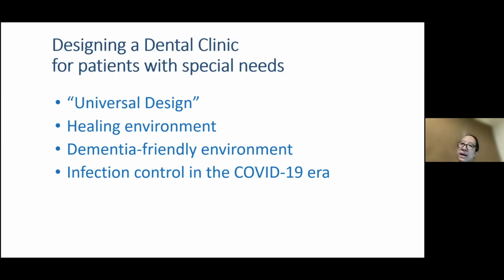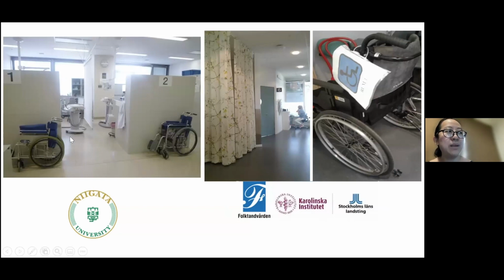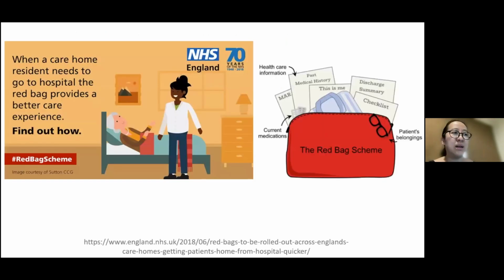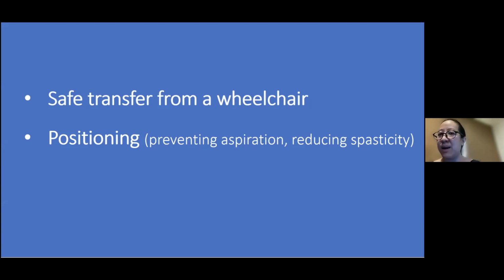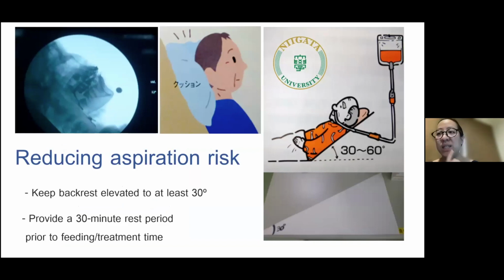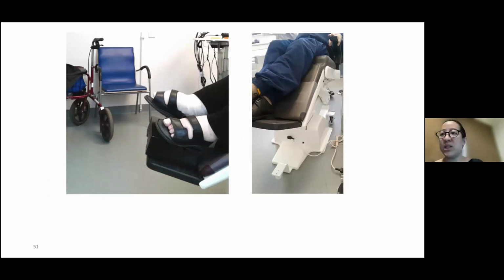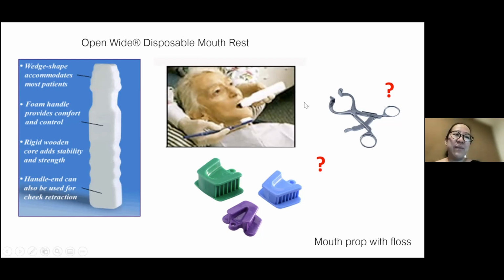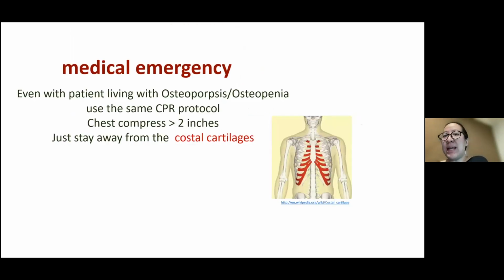Special Care Dentistry Lectures for South East Asia and India Lecture 10 - Global Child Dental Fund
This series of video lectures have been created primarily for dental undergraduates studying in South East Asia and India. It started as an attempt to provide all the Asian dental schools with a special care curriculum, which was available on an open access basis. A series of video lectures was produced to provide the viewers the core subjects which should be included in the teaching of every dental student.

Lecture 10: Tips for managing a patient with special needs - including access, positioning, managing medically complex patients, etc

Guest speaker: Dr Matana Kettratad-Pruksapong
Panelists: Professor Raman Bedi (United Kingdom); Dr Jacob John (Malaysia); Professor Callum Durward (University of Puthisastra)